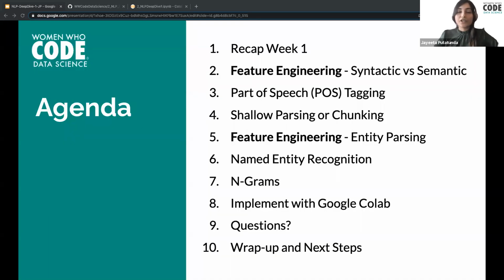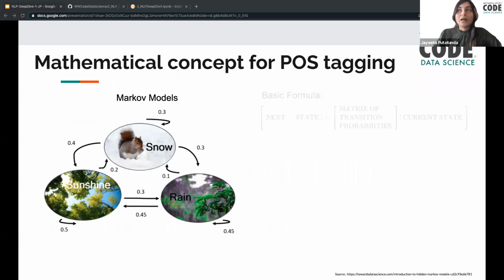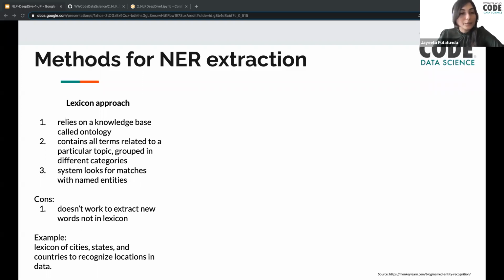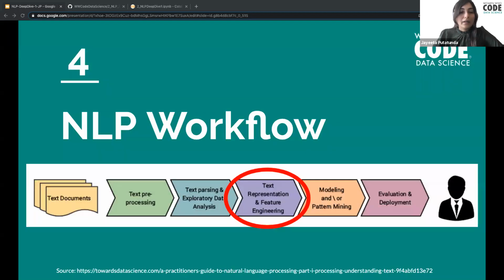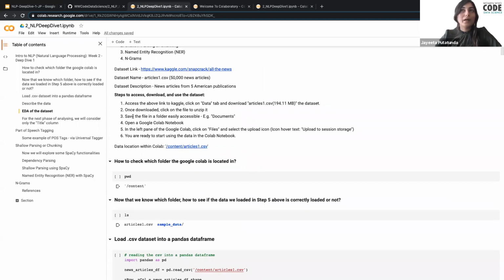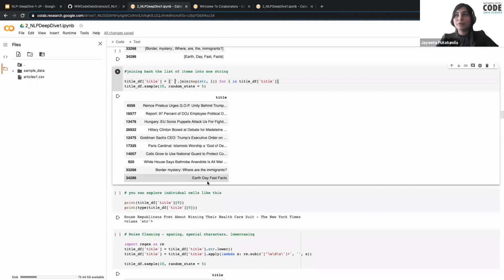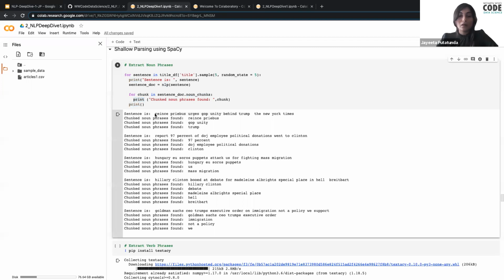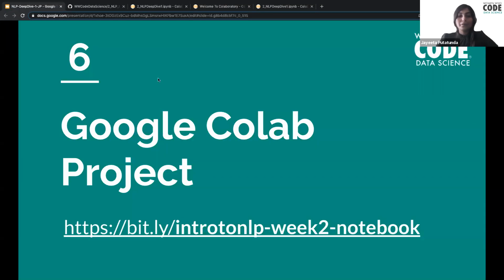Extracting Information from Text | Intro to NLP: Part 1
👩‍💻 Speaker:  Jayeeta Putatunda
✅ Topics:  Part 1 - Feature Engineering with POS Tagging, Entity Parsing, Phrase Detection, N-Grams, implement in Python with NLTK, Spacy

Considering the vast amount of unstructured text data that is constantly generated (eg, social media channels like Facebook, Twitter, forums like Quora, Reddit, various blogs, news platforms), NLP has become the crux to process, analyze and understand this large amount of text data. Almost all technology we use daily has underlying NLP use-cases like speech-to-text, machine translation, image captioning and so on. This 6-part technical series (led by Jayeeta Putatunda, Rishika Singh, Candice Yun Chen, Ruchika Singh) introducing Natural Language Processing focuses on how it can be used in solving various industry problems! Register for upcoming sessions of this series

🔗 Links to all our FREE events (and registration) and social media can be found